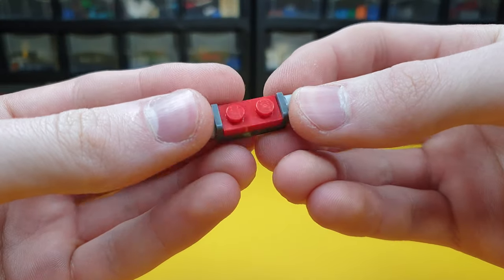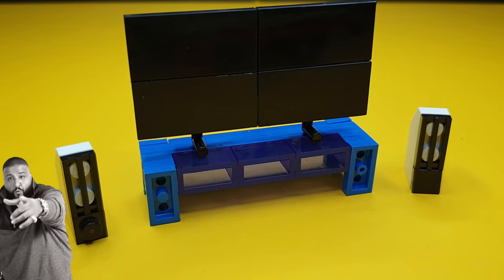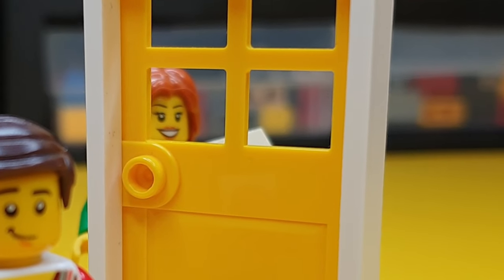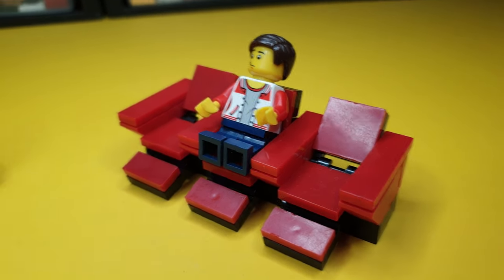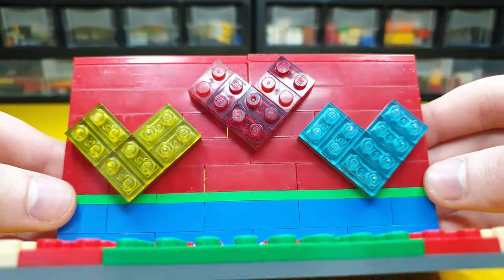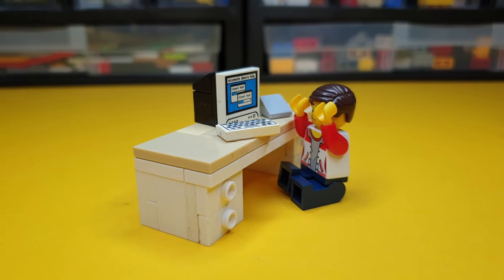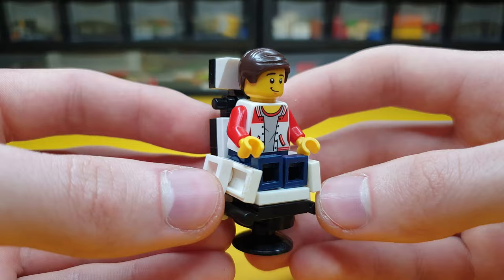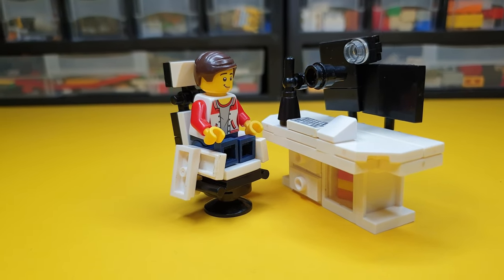I made some TECHNOLOGY out of LEGO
Hello brixes! This is my first video in this format. I'd like to see supportive comments. I hope you enjoy all these ideas that I came up with myself.